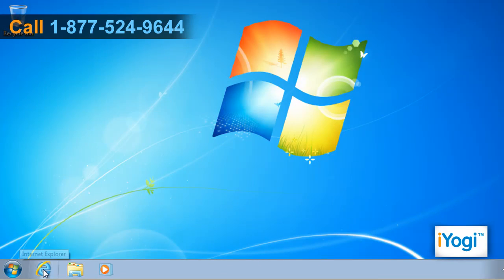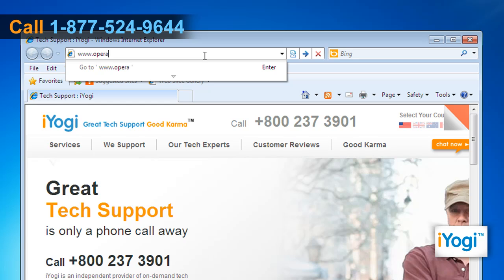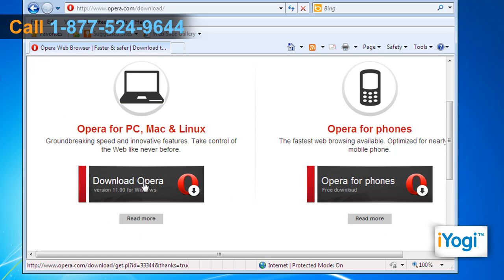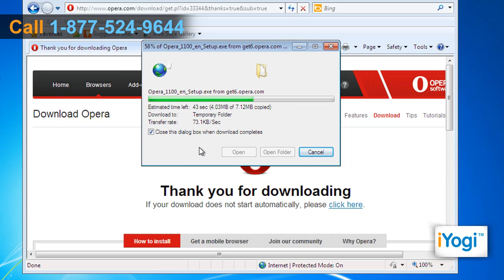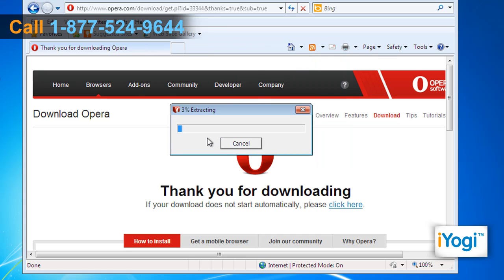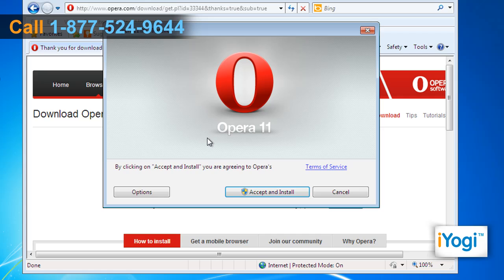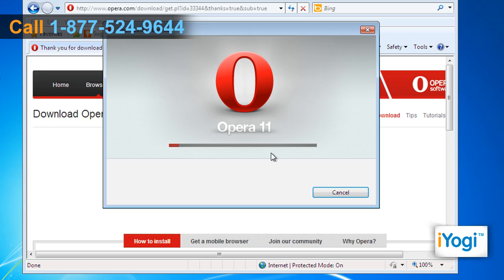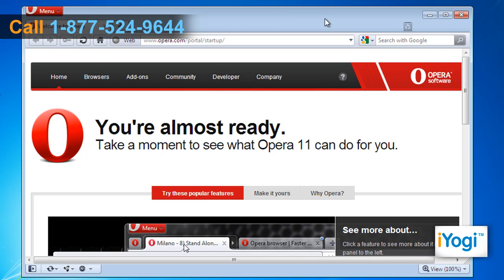How to install Opera® 11 on Windows® 7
Watch this video for steps to install Opera® 11 on your Windows® 7 based computer system.